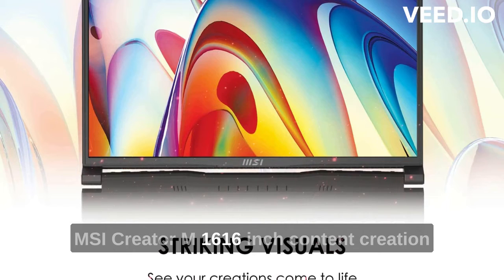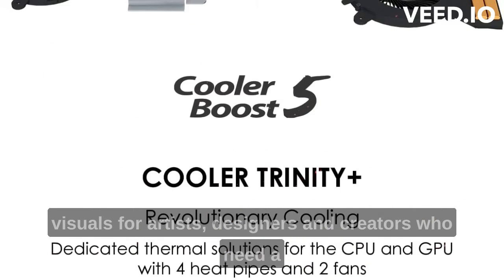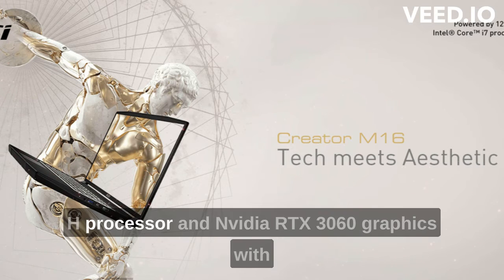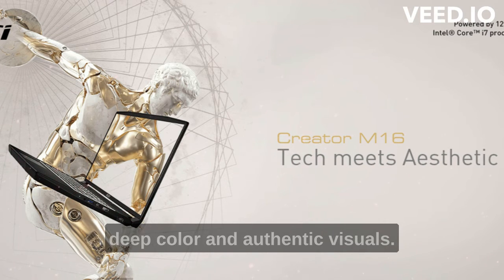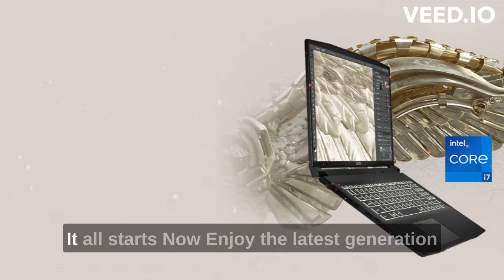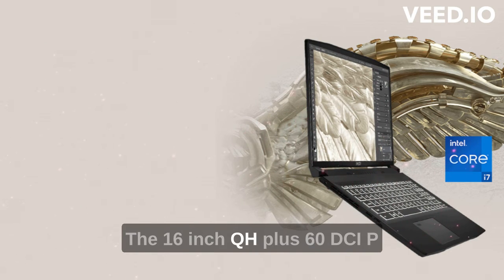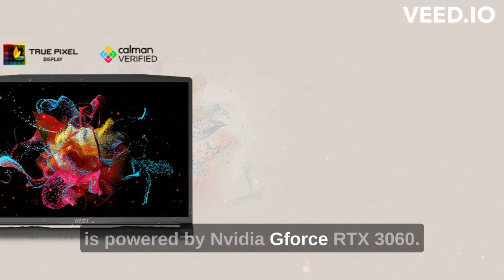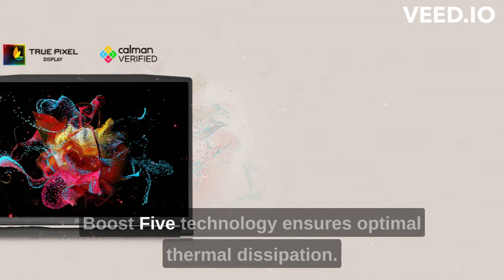MSI Creator M16 16" Content Creation Laptop.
MSI Creator M16 16" Content Creation Laptop offers a premium performance for creatives and content creators of all kinds. The Creator M16 series of artistic content creation laptops are equipped with strong performance and rich authentic visuals for artists, designers, and creators who need a powerful laptop to get videos produced, graphics designs, software to be managed, and multitasking to be efficient. With the 12th generation Intel Core i7-12650H processor and NVIDIA RTX 3060 graphics with ray-tracing and increased power from the previous generation, artists can handle demanding projects. Immerse in the detailed QHD+ 16:10 60Hz 100% DCI-P3 display quality that enables deep color and authentic visuals. Work for hours on end with Cooler Boost Trinity+ and a smooth Windows 11 operating system.

ASUS ROG Zephyrus S GX701:

MSI GS65 Stealth Thin:

Alienware m17 R3:

Razer Blade 15 Advanced:

Acer Predator Triton 500:

Dell G5 15:

Lenovo Legion Y740: